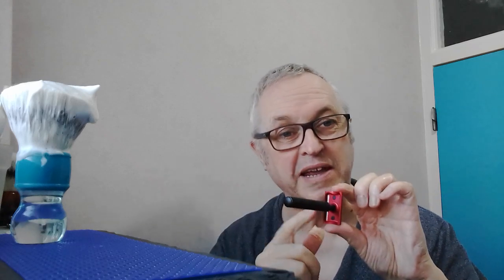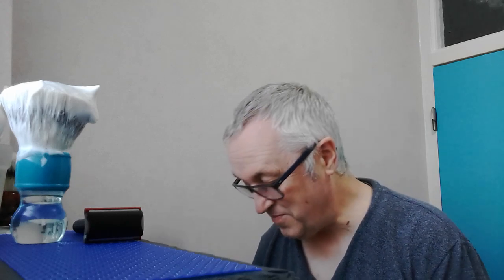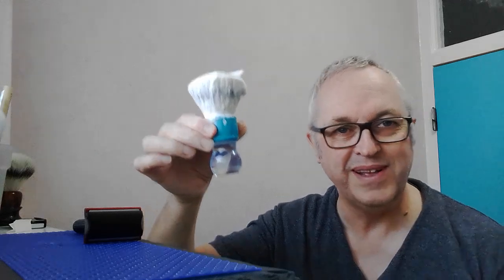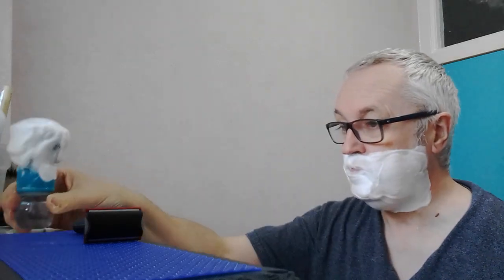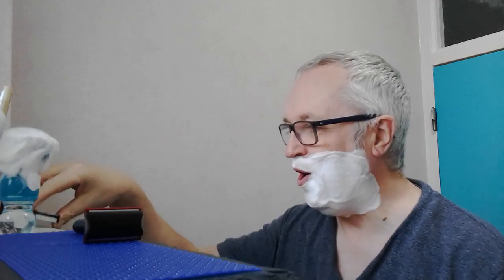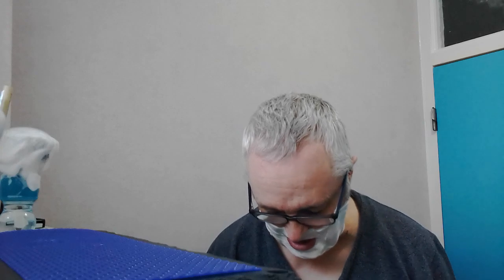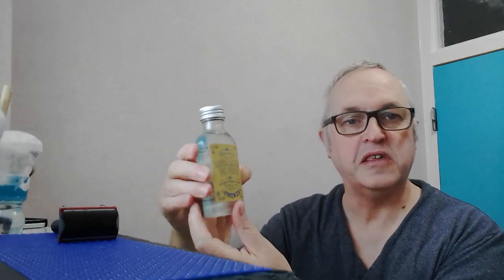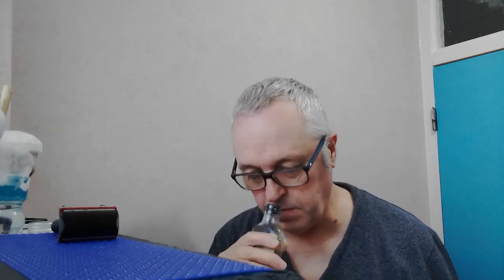The Best Razor Blade in the World? Probably ⭐ A Karve CB Safety Razor with a Saintly Shaving Soap 👍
The aluminium version of the Karve Christopher Bradley razor which, on plate C, I am liking immensely; matched with a Personna 74 blade it is really superb. Razorock's St. Maria del Fiore is stunning. Everything today is really good! I hope your shave is too.

*With Thanks*
You have been watching 👍 David Place 👍

*Helping Friendship Shaving*
If you would like to help this channel keep up to date; have more giveaways; help with postage, etc. You can do so